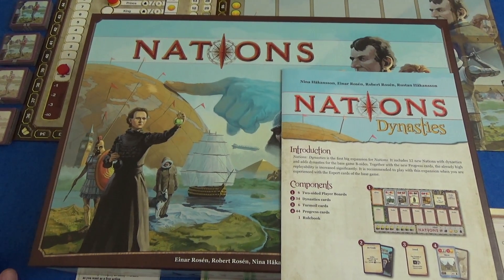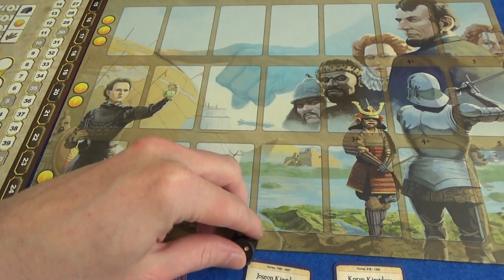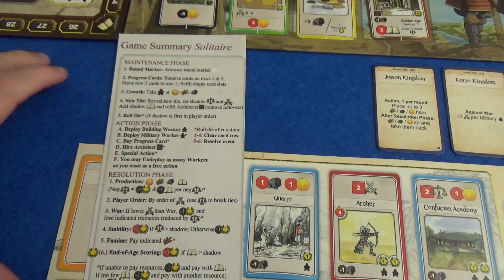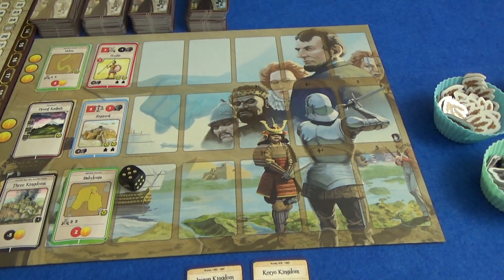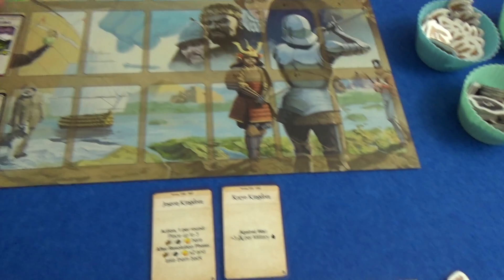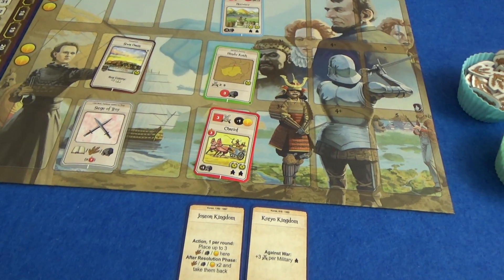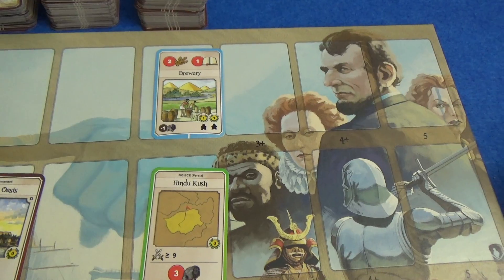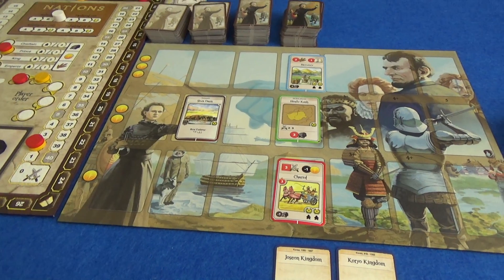Nations: Dynasties - Solo Playthrough - Part 1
The start of a full playthrough of Nations, using the Dynasties expansion. Starts with a quick overview of what's new, skip to 5:26 if you'd like to get straight to the gameplay.